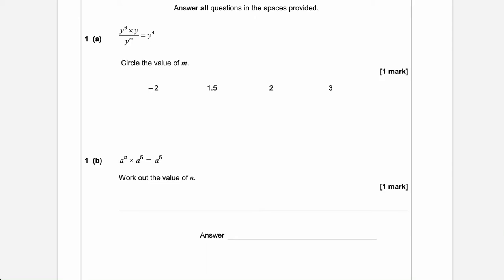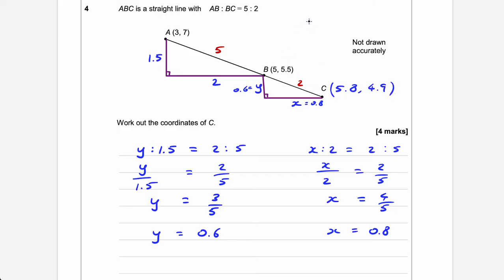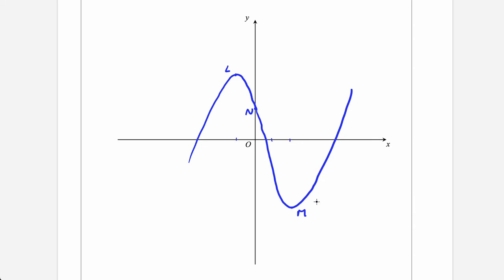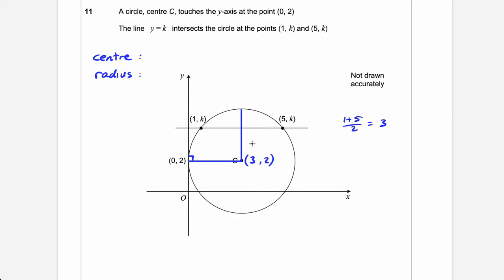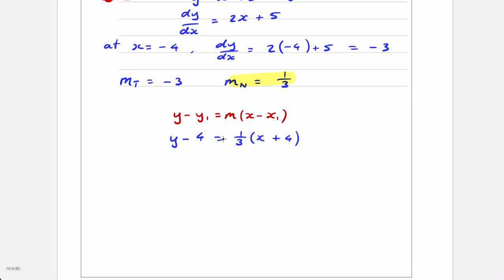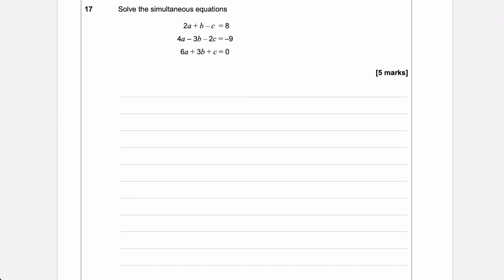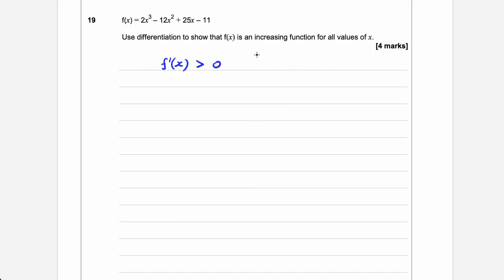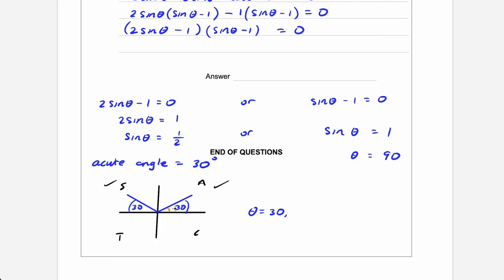AQA Further Maths (L2 FM) Specimen Paper 1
Full worked solutions of the AQA Level 2 Further Maths Specimen Paper 1.